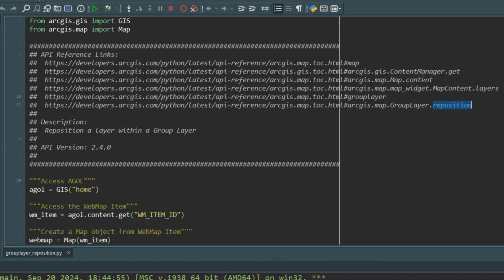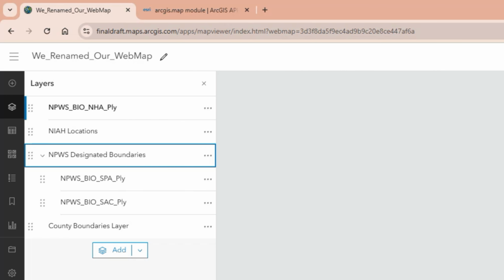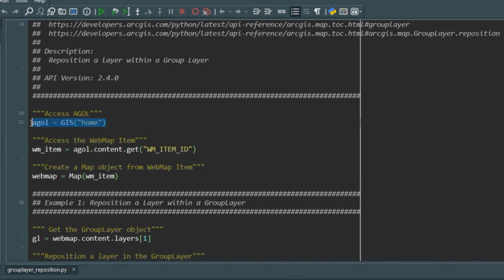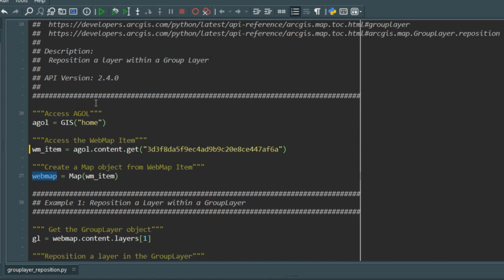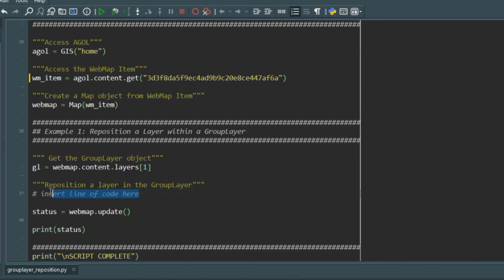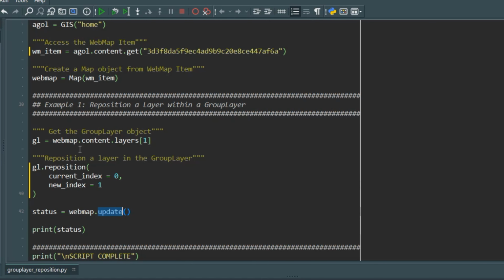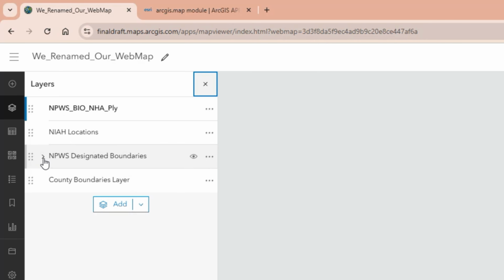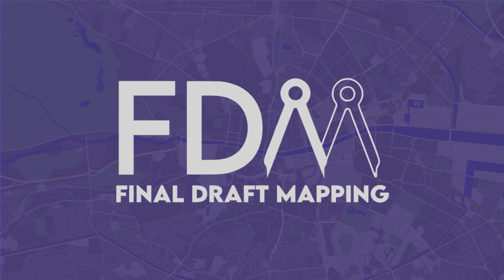Reposition a Layer within a Group in a WebMap using the ArcGIS API for Python | ArcGIS Online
Learn how to reorder layers inside a Group Layer in an ArcGIS Online WebMap using the ArcGIS API for Python. In this tutorial, you’ll use the GroupLayer reposition() method to change the layer drawing order within a group layer and update the WebMap dynamically with Python.

You’ll see how to access GroupLayer objects, work with layer indexes, reposition layers within a group, and commit changes back to ArcGIS Online using the update() method.

▪️ Accessing GroupLayer objects in a WebMap
▪️ Using the reposition() method in the ArcGIS API for Python
▪️ Moving layers within a Group Layer
▪️ Understanding current index vs new index
▪️ Updating WebMap layer order programmatically
▪️ Managing WebMap layers in ArcGIS Online with Python

00:00 Introduction
00:25 reposition() documentation
00:51 Current Web Map
01:18 Python script workflow
02:40 Verifying in ArcGIS Online